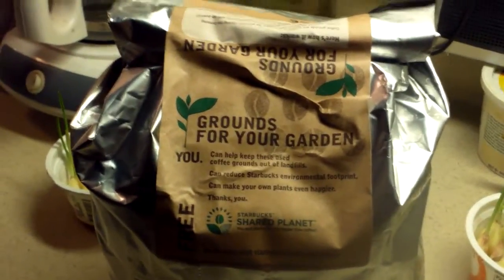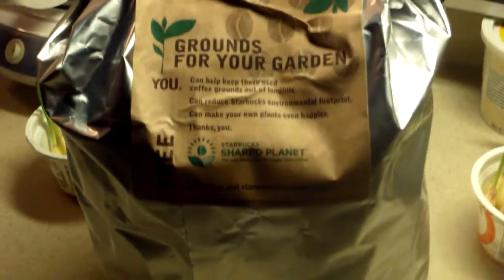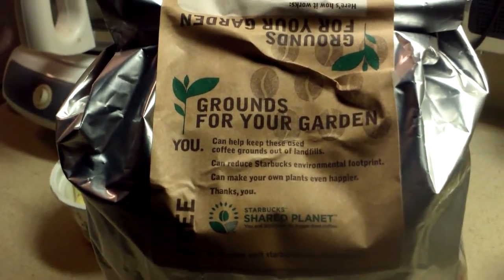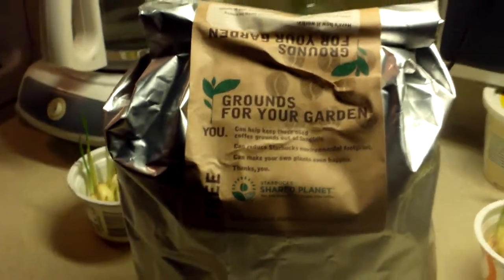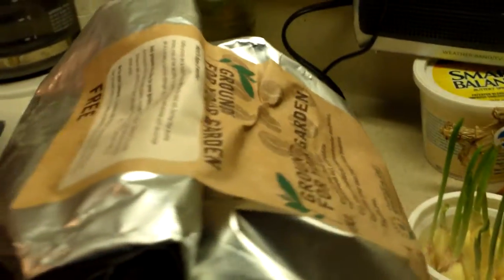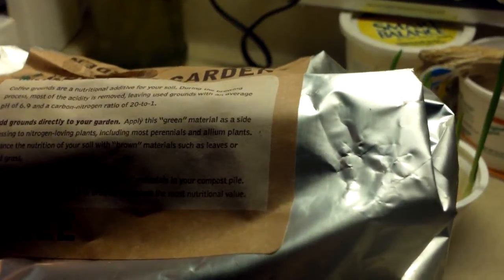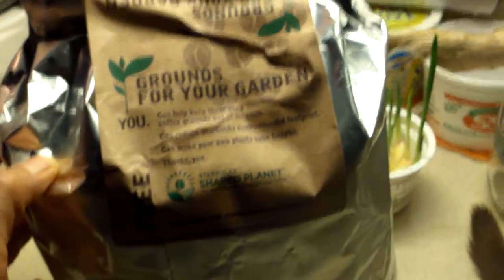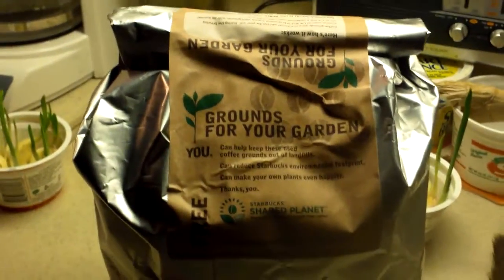Free Coffee Grounds For Your Garden!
Starbucks has an enviromental recycling program where they offer free old coffee grounds for your garden. Just give them a call or stop by and ask and they will happily give them to you free of charge. But I'd suggest you call them before going over so that they can prepare it for you ahead of time and you can just walk in and pick it up. This is so great and healthy for all your growing needs. The old coffee grounds provide much needed nutrients and nitrogen to the soil, it's actually the best thing for your vegetable garden. And it's an all natural pesticide as well, slugs hate this and that's just what I need because I've been battling slugs for years.